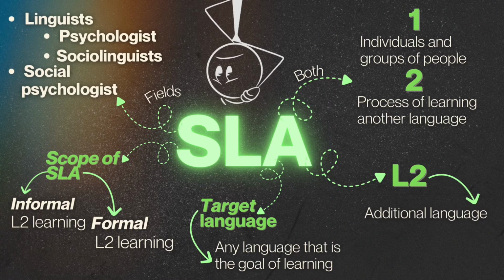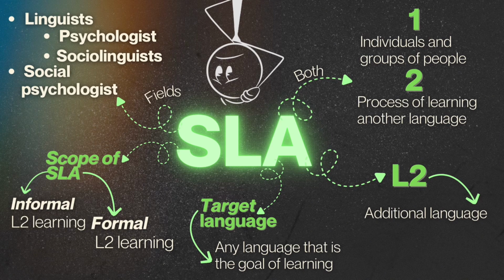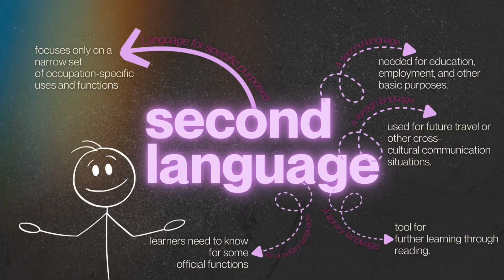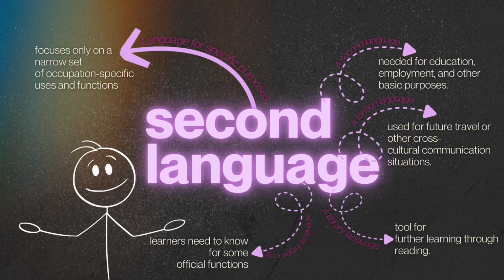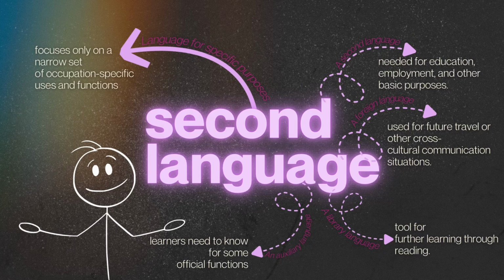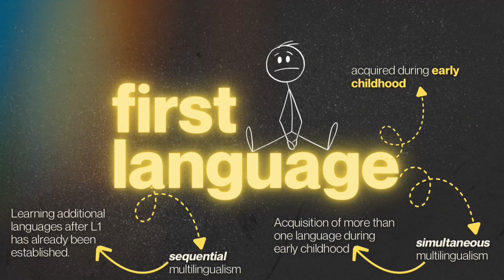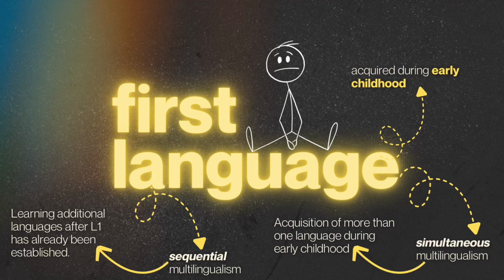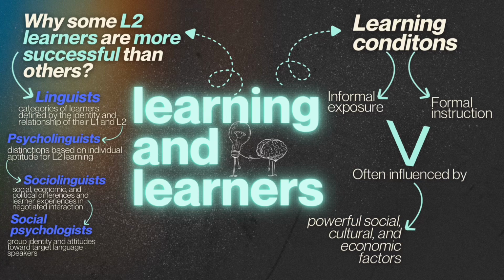29 de octubre de 2025